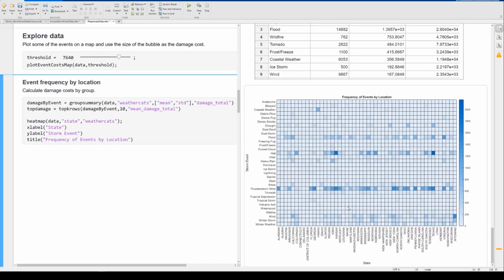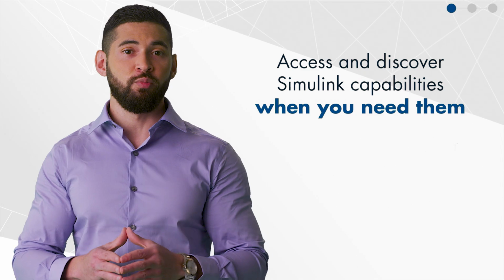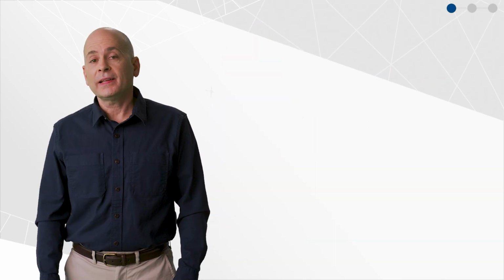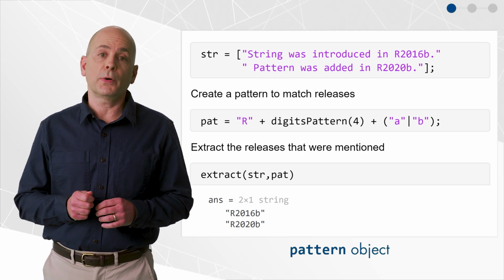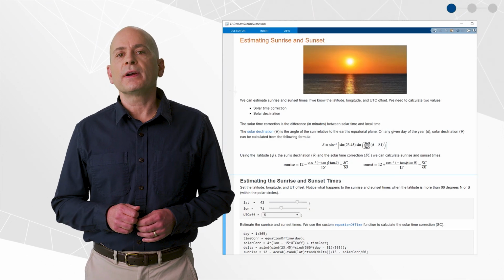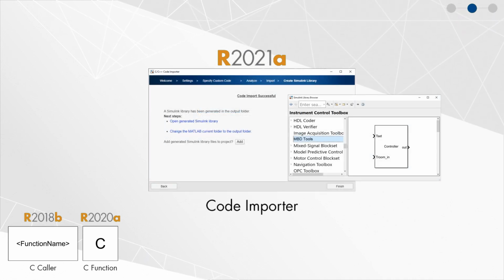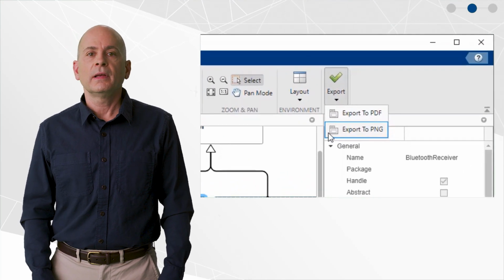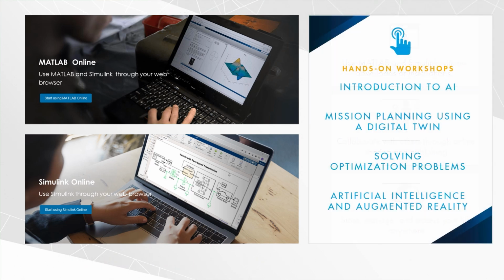Whats New in MATLAB and Simulink R2021a - MATLAB EXPO 2021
Join us online on May 4–5 2021 for technology talks and live Q&A sessions across a broad range of tracks including AI, Autonomous Systems, 5G, SoC Design, DevOps, and Modeling and Simulation—with two tracks dedicated to MathWorks Automotive Conference.